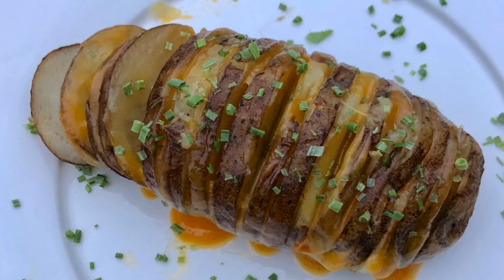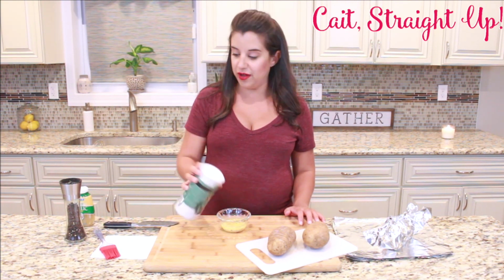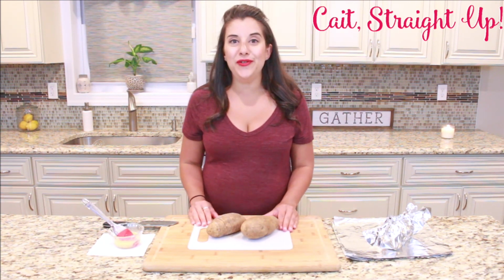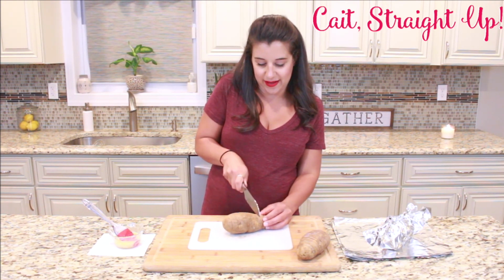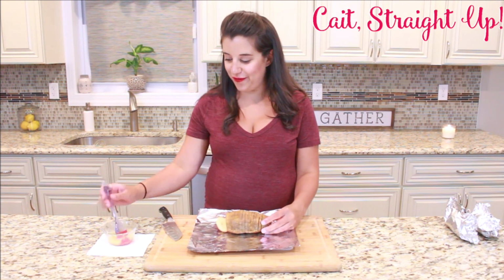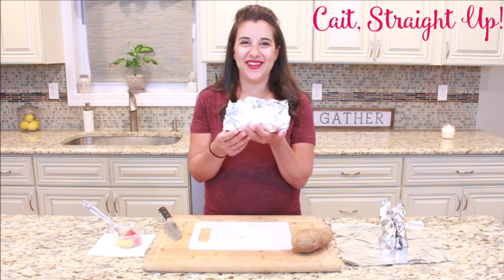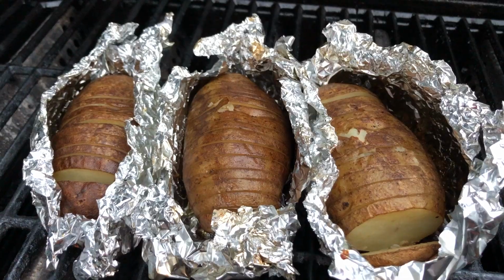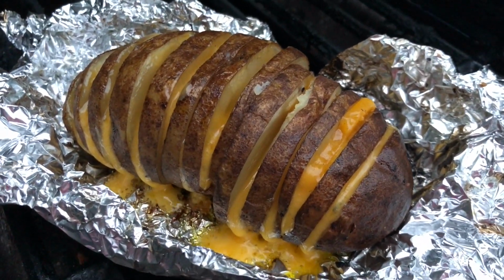Cheesy Hasselback Potatoes On The Grill | Cait Straight Up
Cheese, potatoes and a bbq! There's nothing better than that! But it gets better. This recipe also includes a tasty garlic butter giving you an explosion of flavor. This recipe is one of my favorites for summer dinners enjoyed outside. Hasselback potatoes are easy to make and the added cheese makes this recipe to die for. If you love cheesy potatoes, then you will love these cheesy hasselbacks. Garnish with some chives and you're good to go!

For my full written and printable Cheesy Hasselback Potatoes recipe

Make sure to submit a request for an awesome shout out!

Cheers!